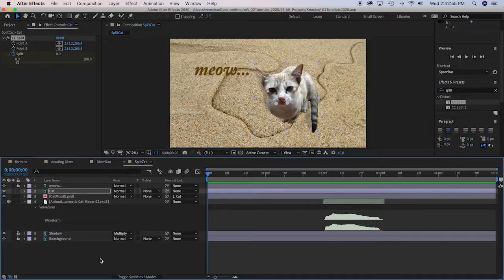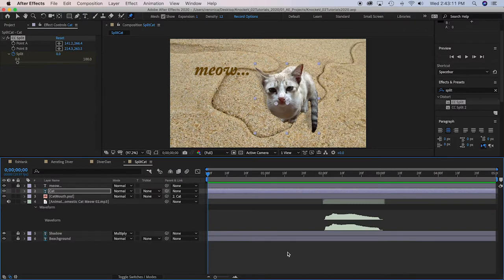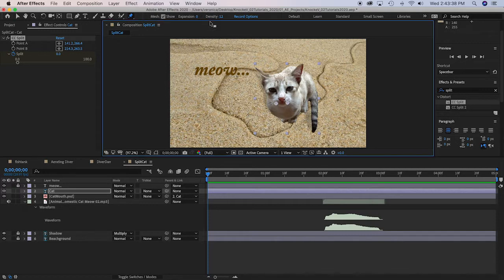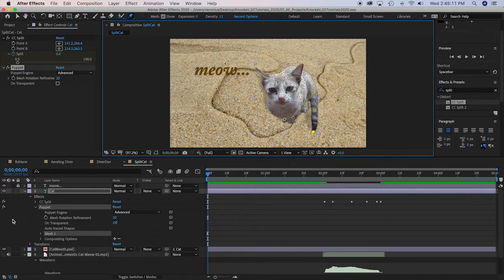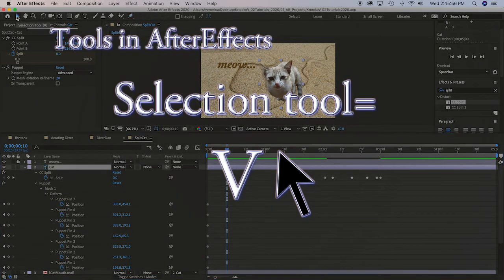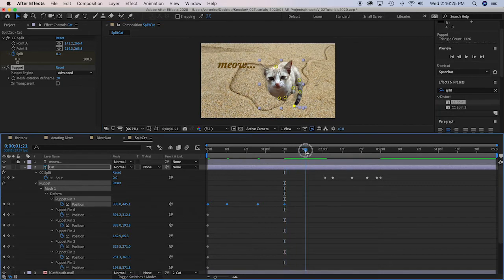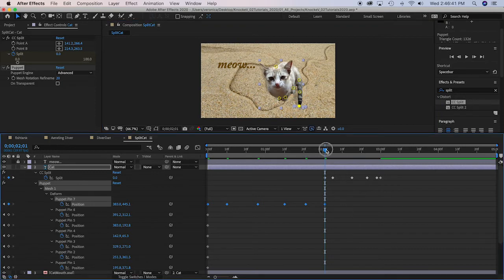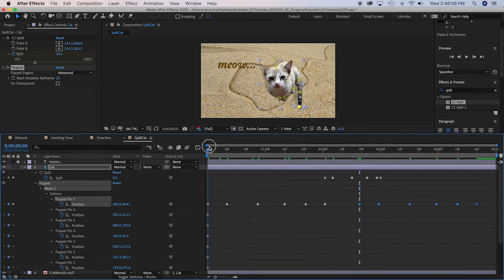Cat 03 CatWagTail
This video lesson is intended for the students in ArtC 1494 at San Antonio College, Alamo Colleges District. This lesson shows how the Puppet Pin tool in Adobe After Effects can be used to create a wagging tail for our meowing cat.